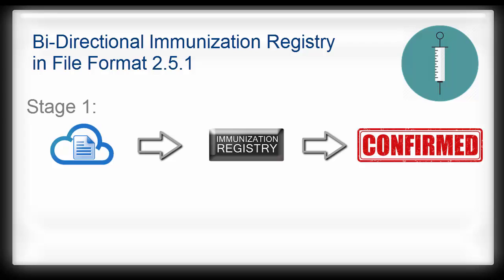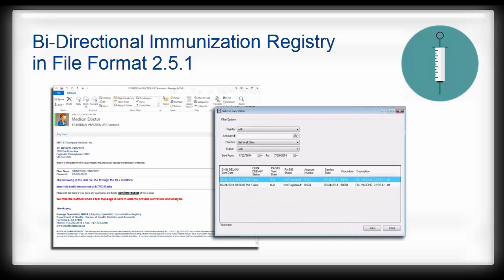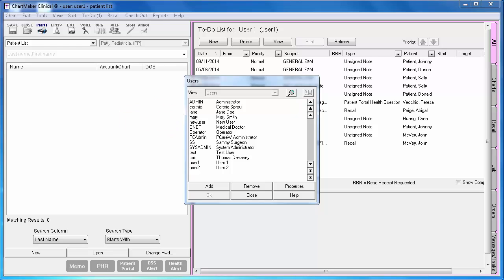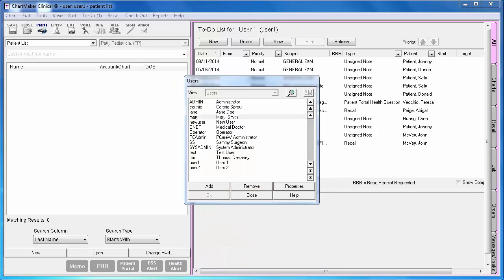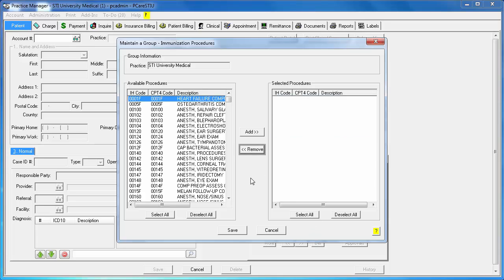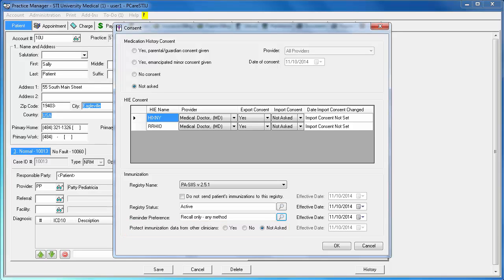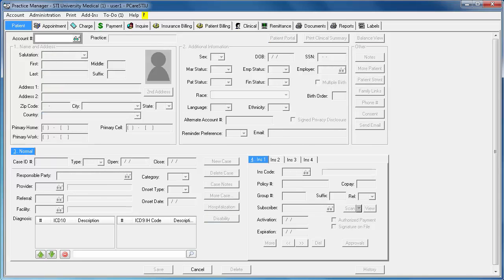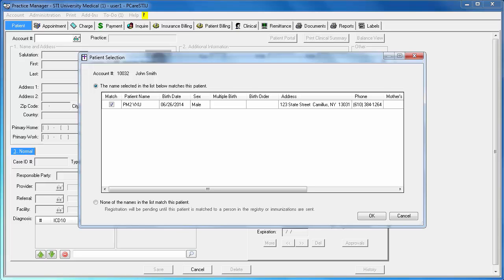Bi-Directional Immunization Registry in File Format 2.5.1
This video walks you through the changes to the Vaccine Registry configuration and batch process within ChartMaker® Clinical for the new 2.5.1 file format for Bi-Directional Registries.  Submitting immunization data to your state registry is a requirement in the Meaningful Use program.
NOTE:  If your office is located in the city of Philadelphia, you will submit immunization data to KIDS Plus, which is not a bi-directional registry.  Please view our video on "Immunization Registry in File Format 2.5.1" for more information.